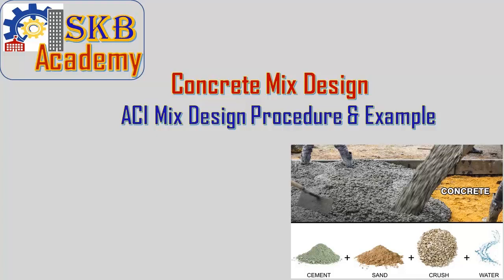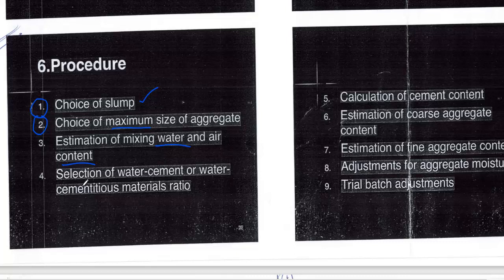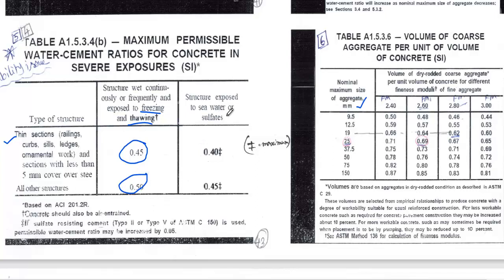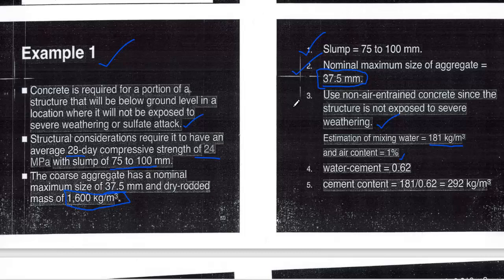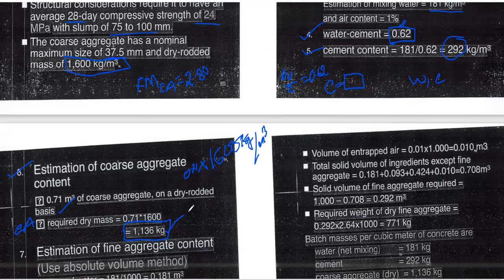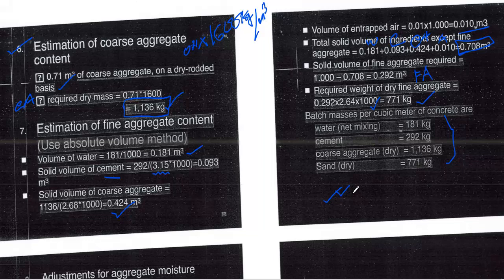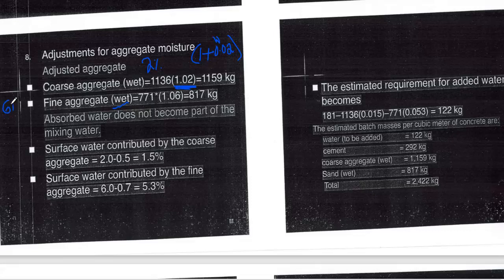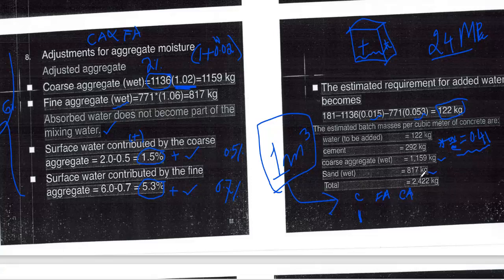How to Do Concrete Mix Design, ACI Mix Design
Lecture mainly cover the basic concepts of concrete mix design.
This lecture is recorded from the regular online class activities. Some portions have been deleted due to noise disturbance.
If you have any question, we can discuss here in the comments.